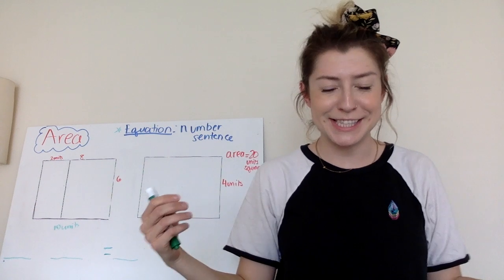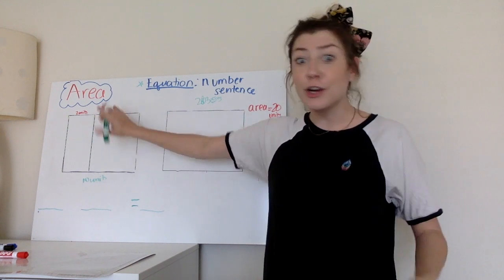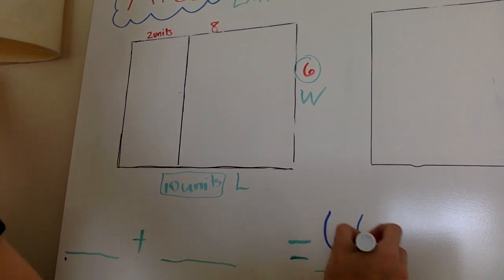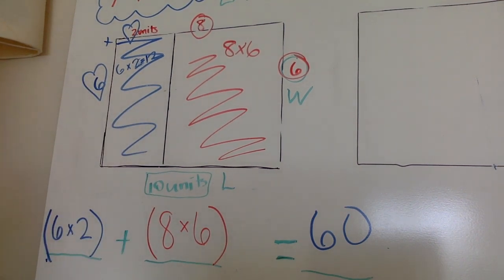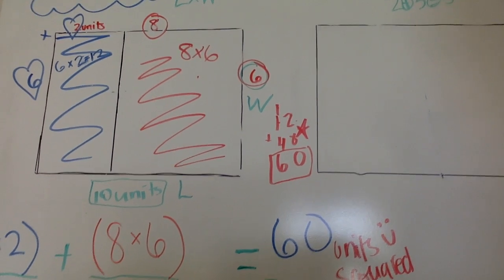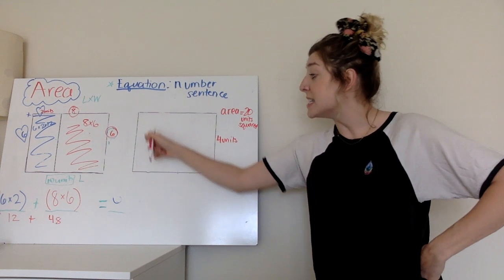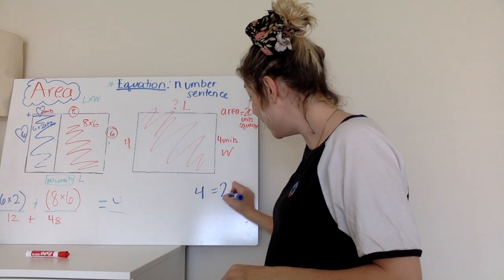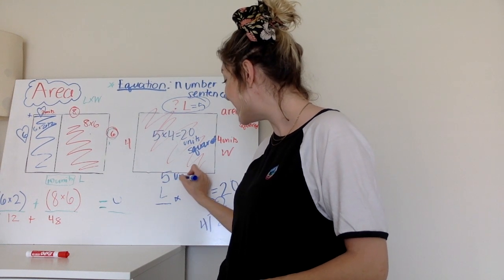6. 6 part 2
Let's learn how to write some area equations!